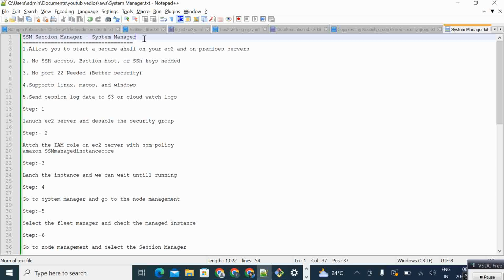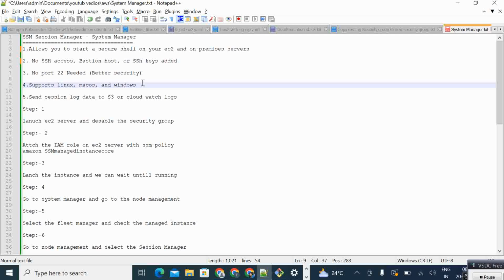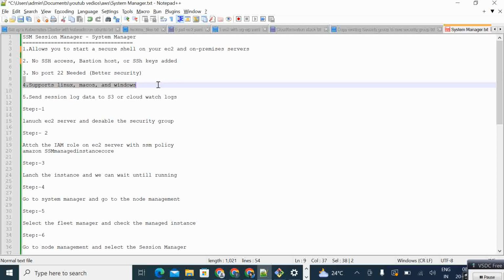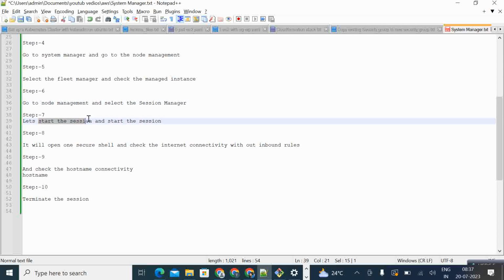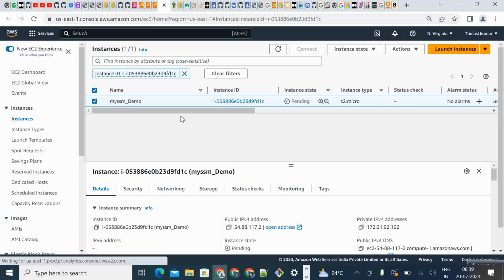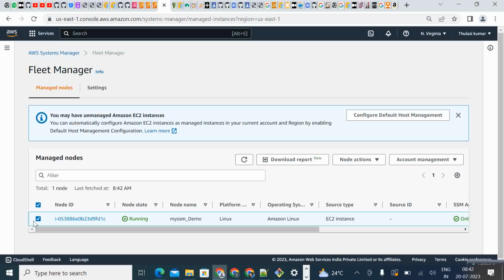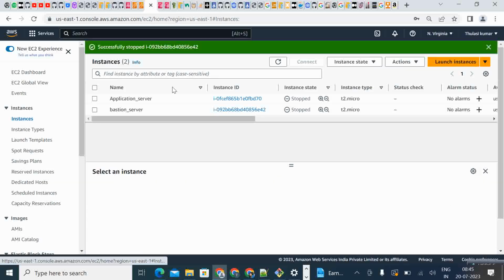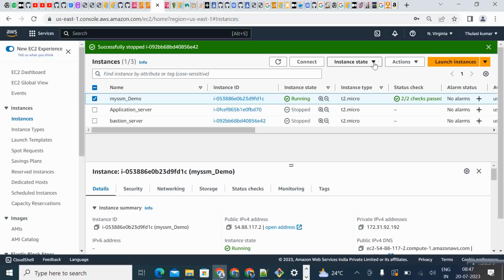SSM Session Manager - System Manager